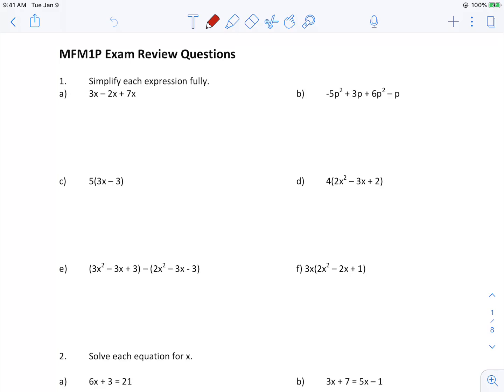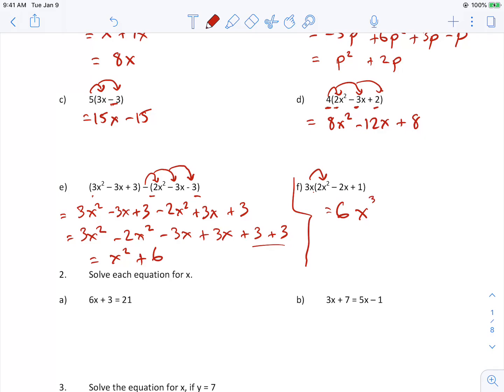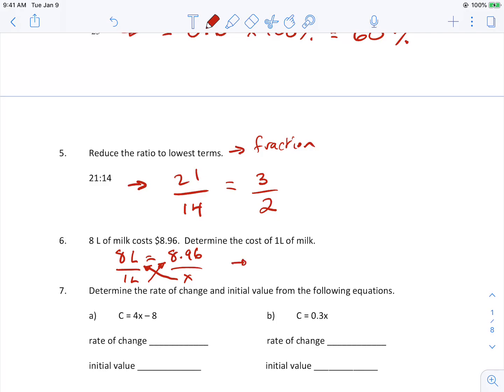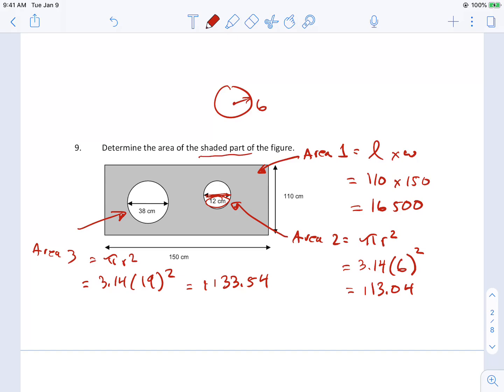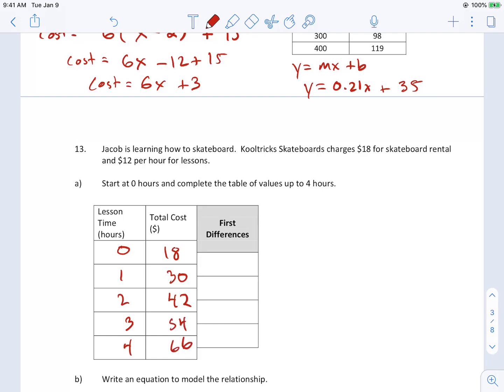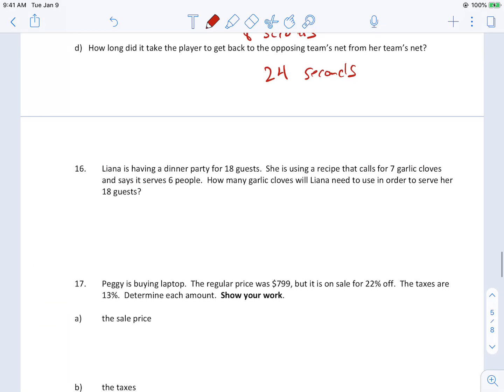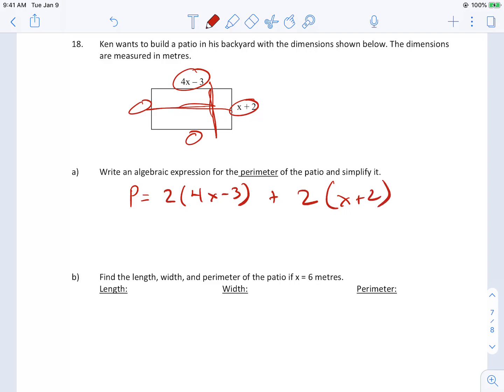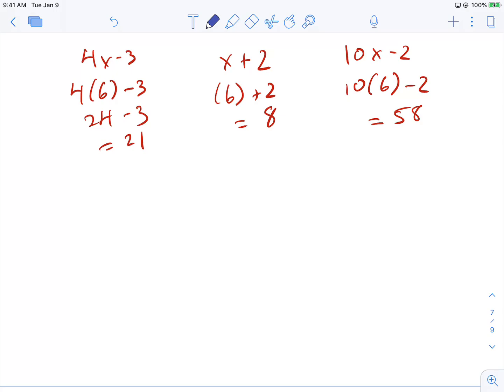1 - (SOLUTIONS) - Introduction and Review